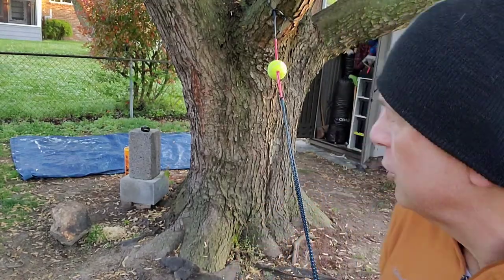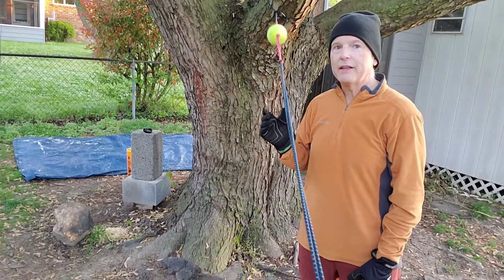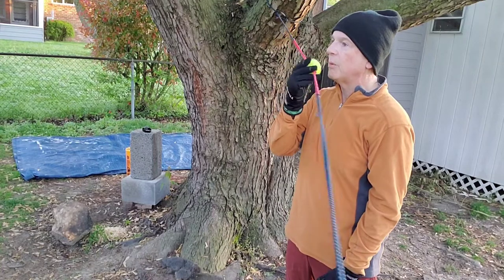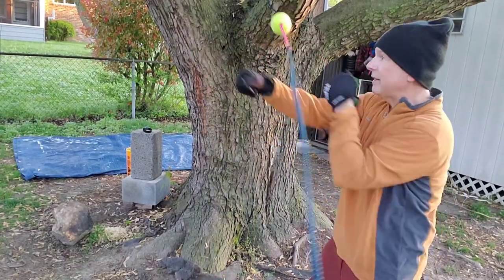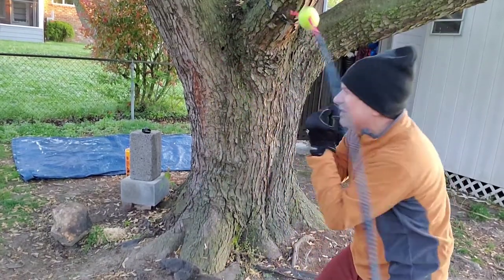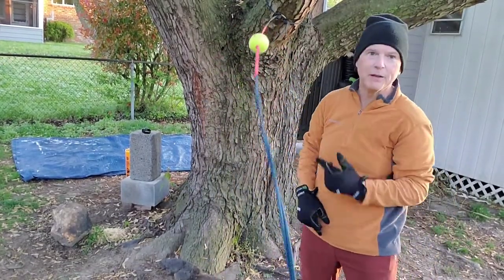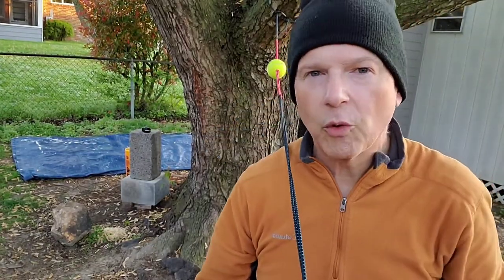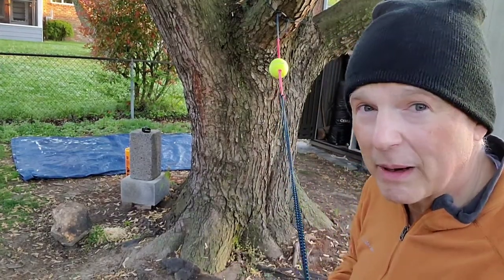DIY Double End Ball for Boxing and Martial Arts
Heritage Arts, Inc. is a federally-recognized 501(c)(3) nonprofit education charity providing free classes relating to martial arts, fitness, survival skills, and spiritual development.

Heritage Arts' founder and president Robert Mitchell is an author, martial artist and archdeacon enrolled in Ekklesia Epignostika Seminary in pursuit of Holy Orders of the priesthood...